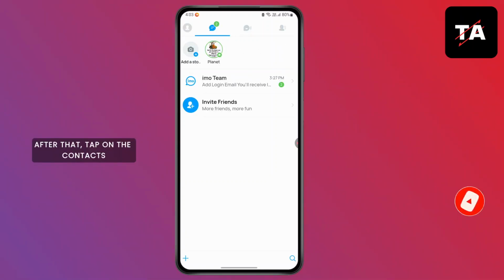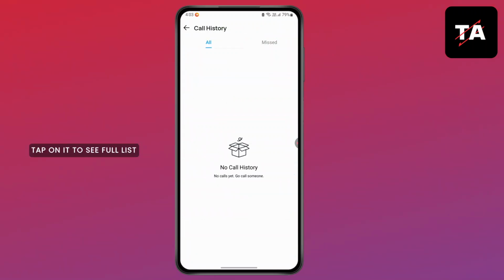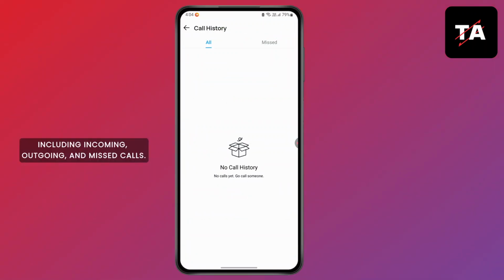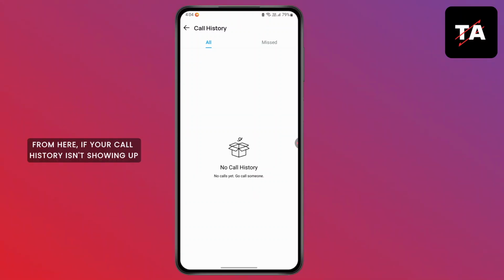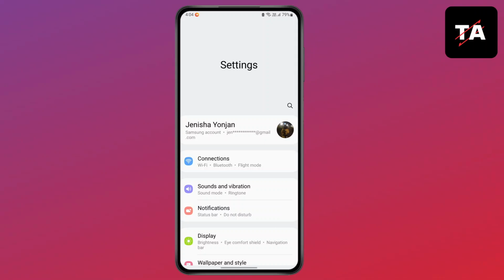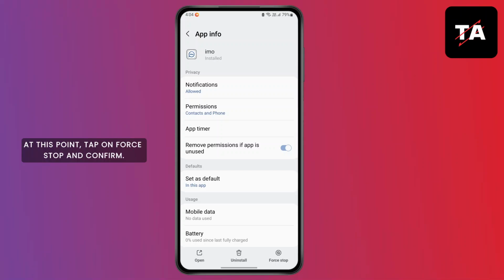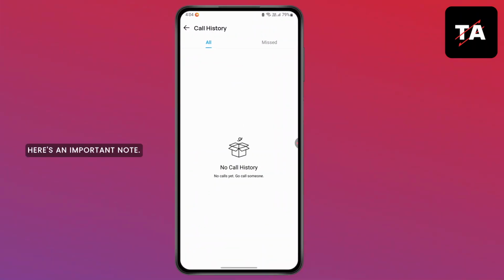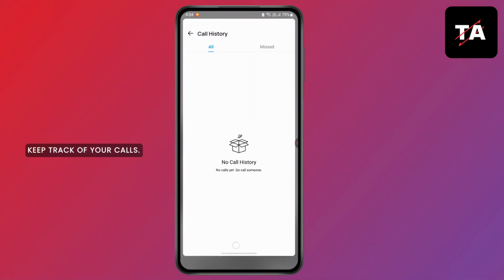How to Check Imo Call History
Welcome to our step-by-step guide on “How to Check Imo Call History”! If you want to view your past calls, check missed calls, or review call logs on IMO, this video is for you. We’ll show you how to check IMO call history, access call logs, and find your voice and video call records on Android and iPhone.

From opening the call tab to viewing detailed call records, these tips will help you quickly find your IMO call history and manage your communication easily.

In this video, we will show:

How to view missed and received calls on IMO
How to access IMO call logs
How to find voice and video call history
How to manage IMO call records

What you'll learn:

How IMO call history is stored in the app
How to filter call logs by date and type
How to troubleshoot missing call history
How to backup IMO data (if available)
How to use IMO call features effectively